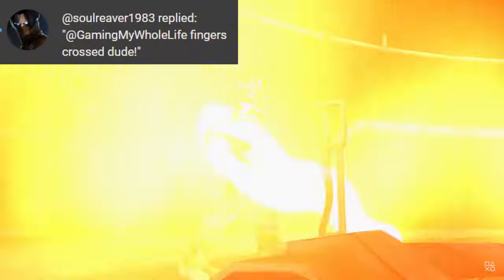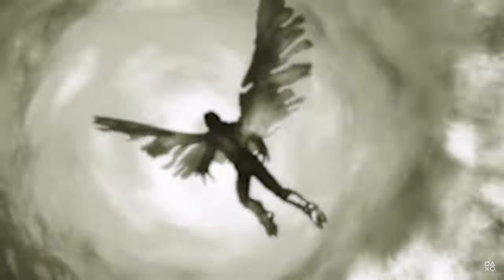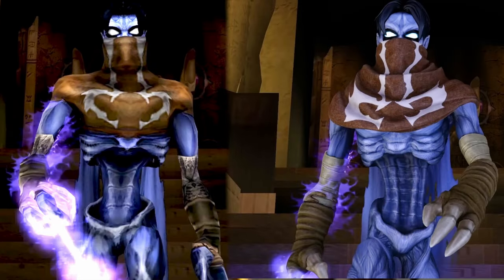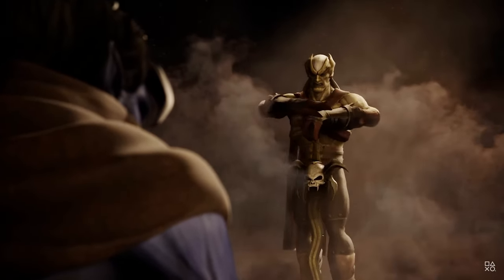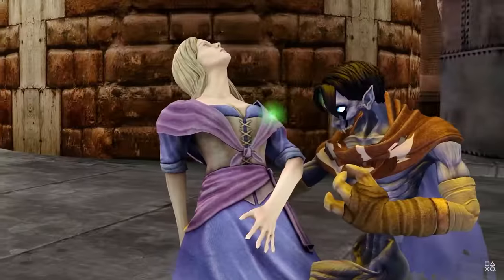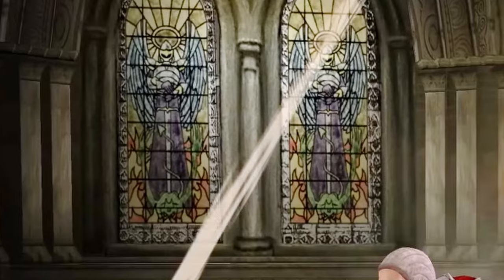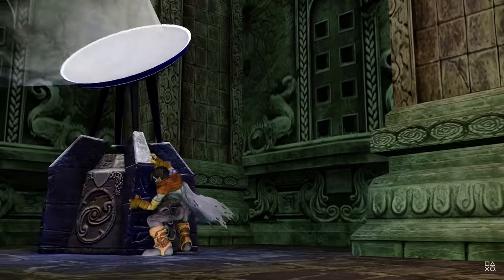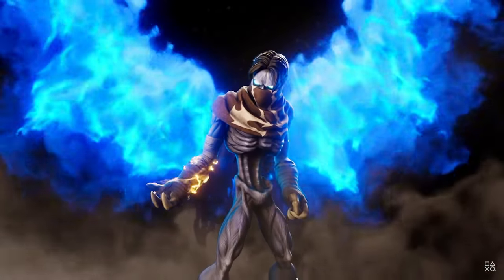Soul Reaver Remastered VS Original Soul Reaver Graphics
SUPER excited Soul Reaver Remastered is REAL and looking better than ever! We have the release date, new features, which platforms the Soul Reaver Remake is coming to and all the currently confirmed graphics enhancements.